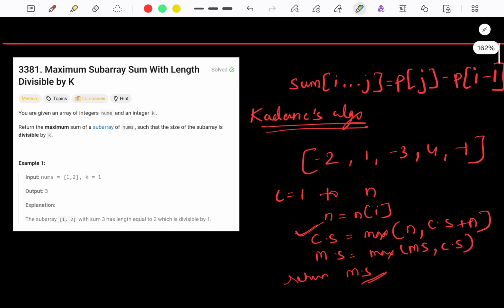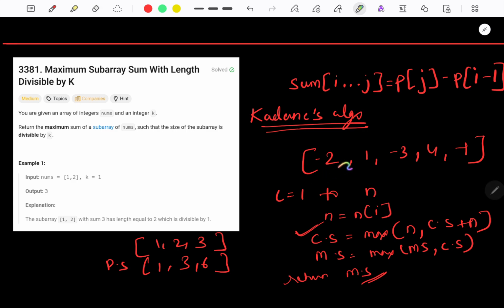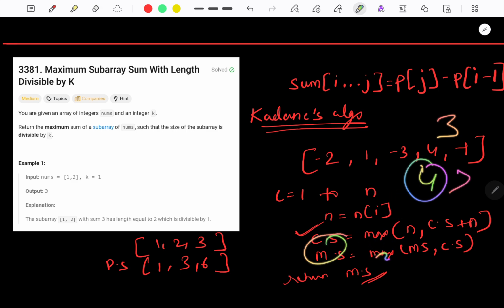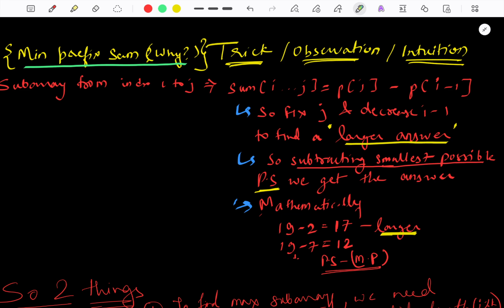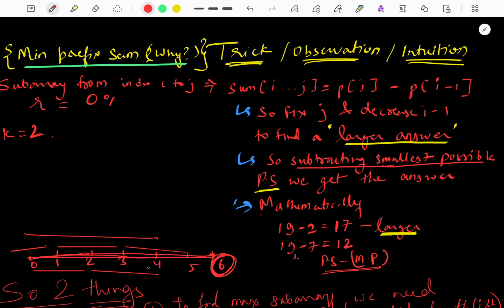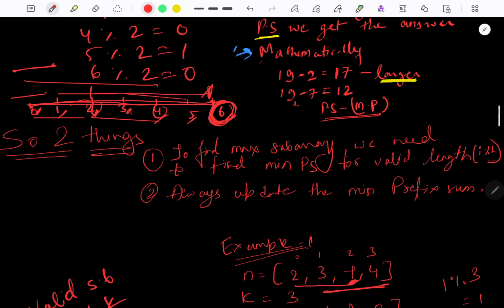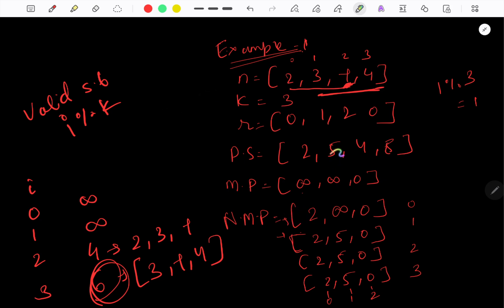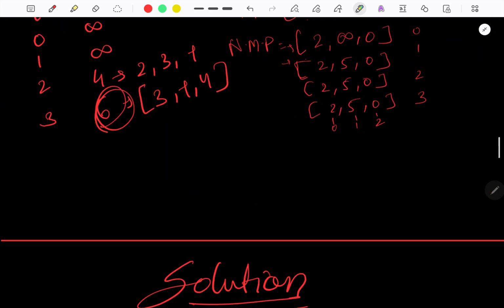Maximum Subaway Sum with length divisible by K - Leetcode 3381 - Prefixsum